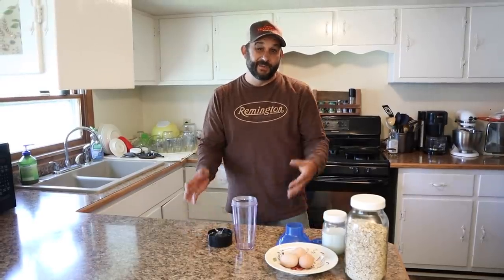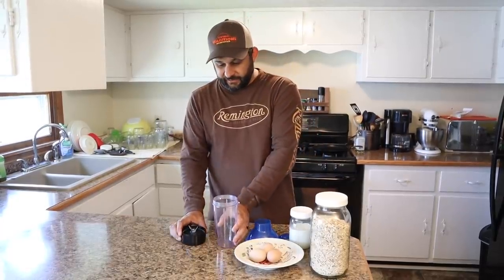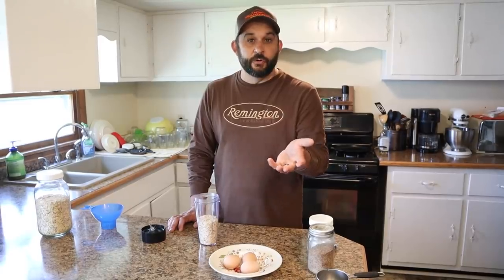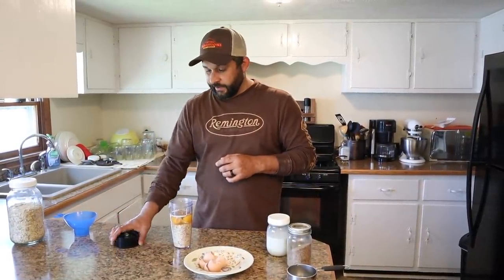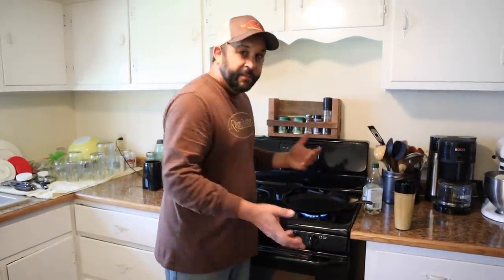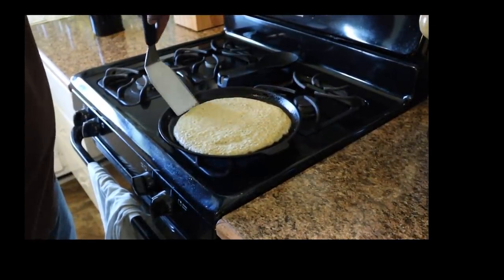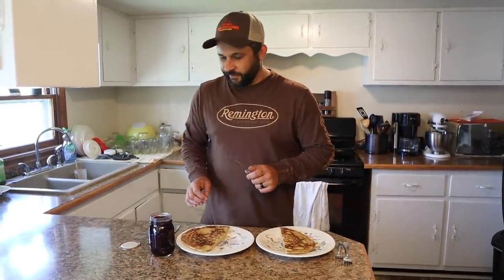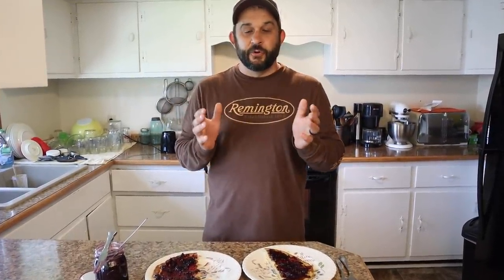The PERFECT Weekend Breakfast. Healthy Oatmeal Pancakes!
Today Kevin is teaching how to make our absolutely favorite breakfast on the homestead.  This is what we eat almost every single day for breakfast.

Follow this link to learn more about Azure Standard.

Etsy Shop